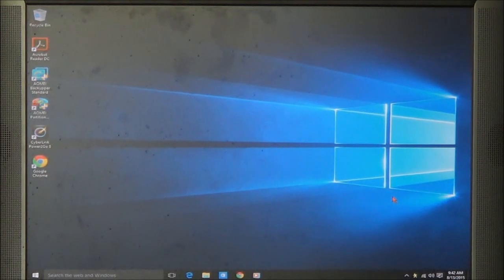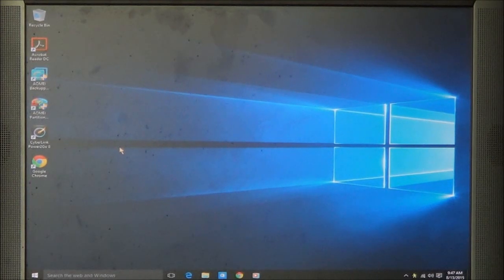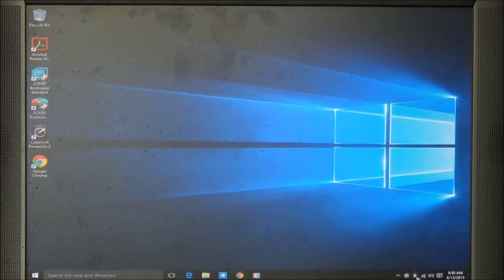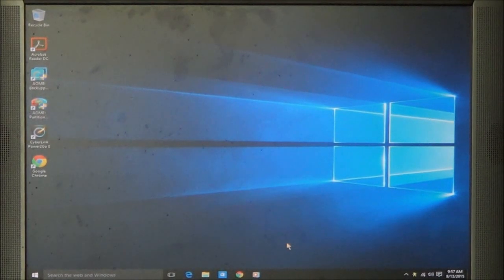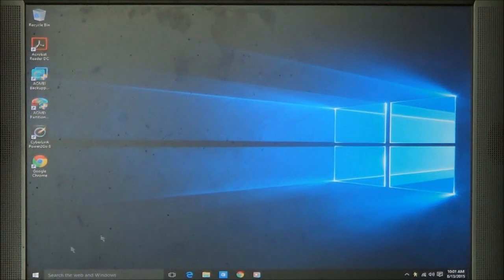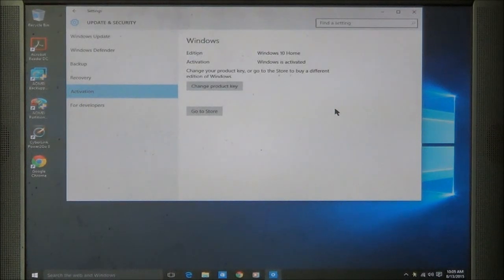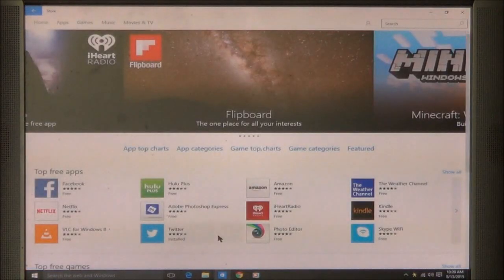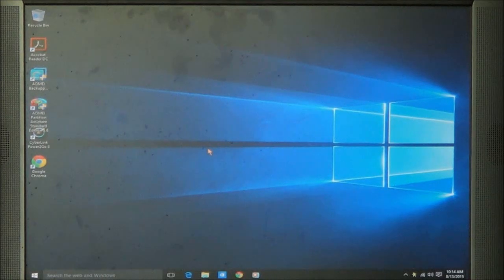Windows 10 is here!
Many of you didn't like Windows 8. Windows 10 was released July 29, 2015 with the primary focus on the user experience. Will Windows 10 become the next XP or perhaps even Windows 7? Here is a look into Windows 10.